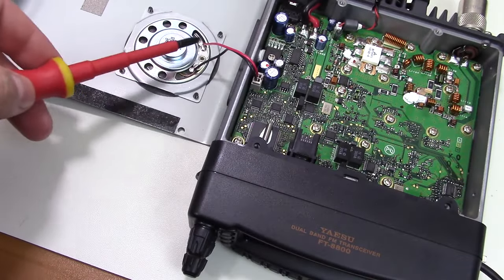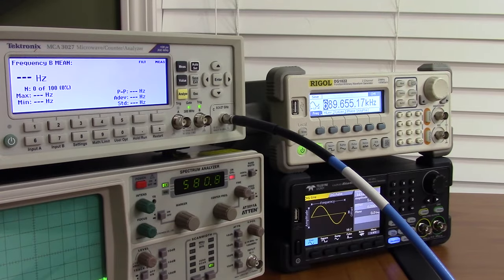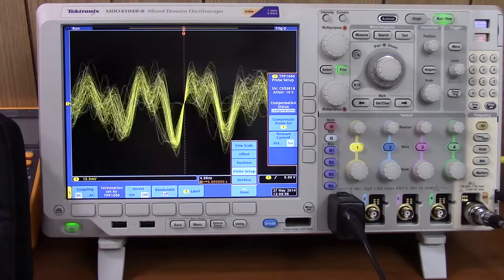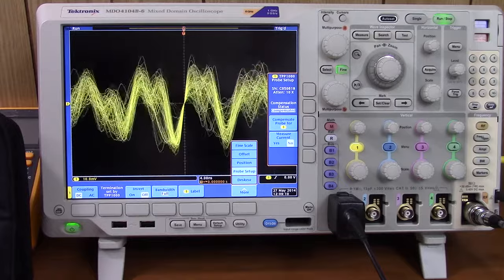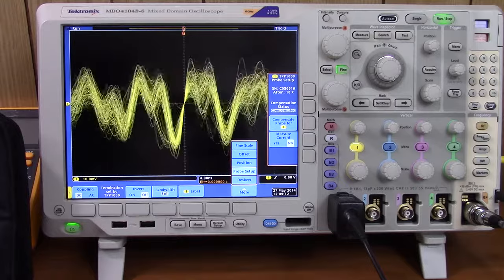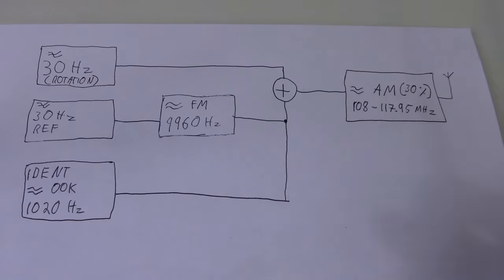Baltic Lab Channel Trailer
Official trailer video for Baltic Lab. If you're into electronics, radio frequency, hands-on amateur radio experiments and cross disciplinary learning, this channel is right for you.